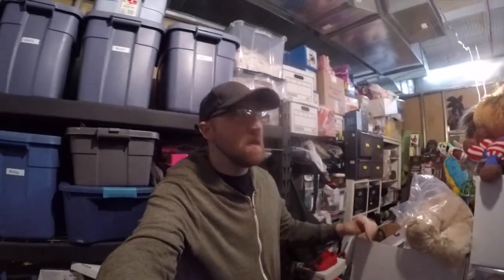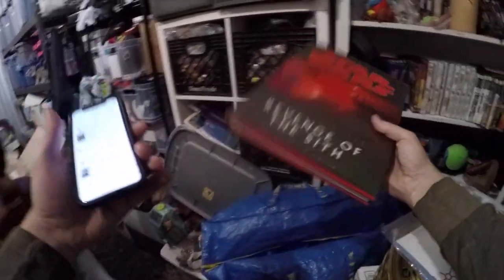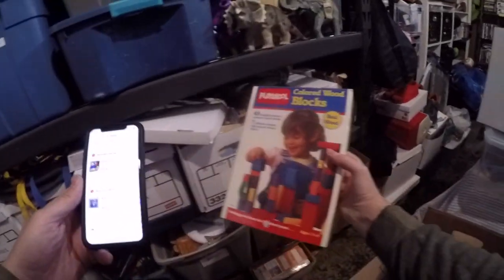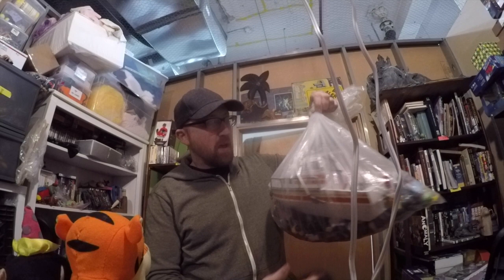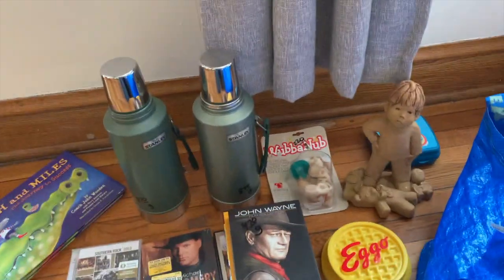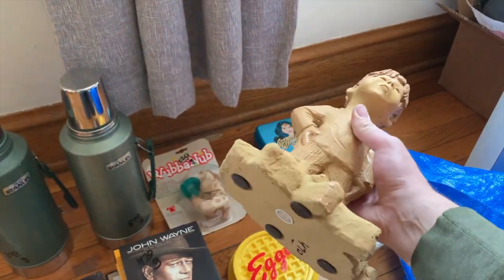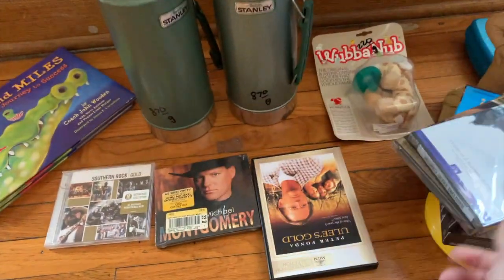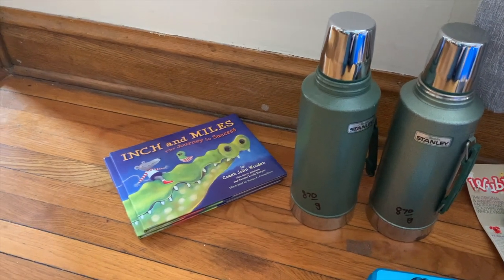Don't pass on this book for eBay | Stuff Mom Threw Out